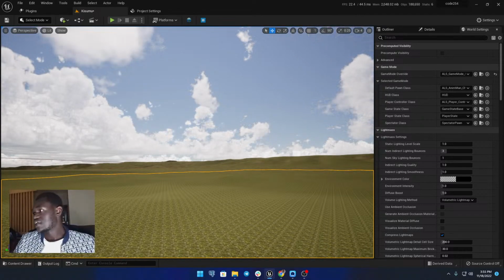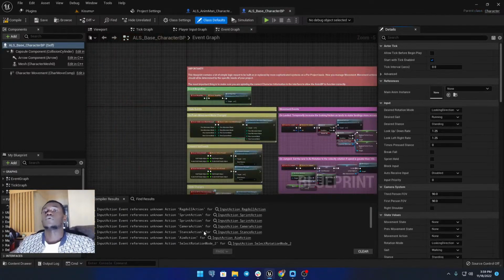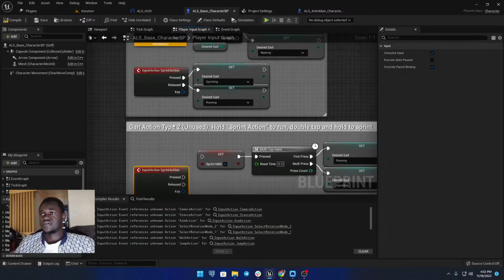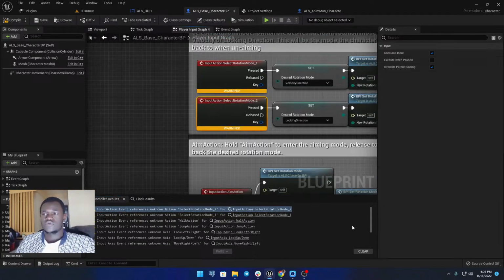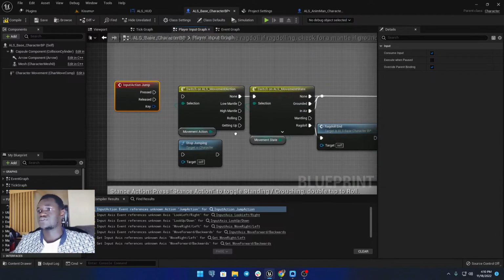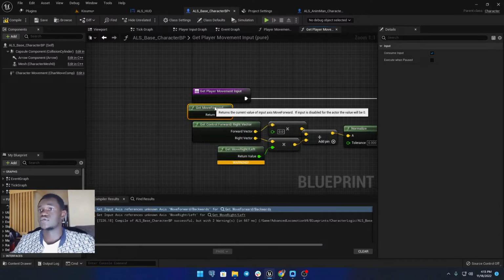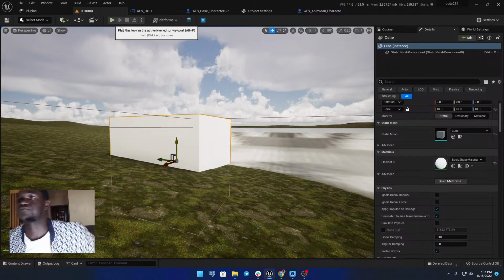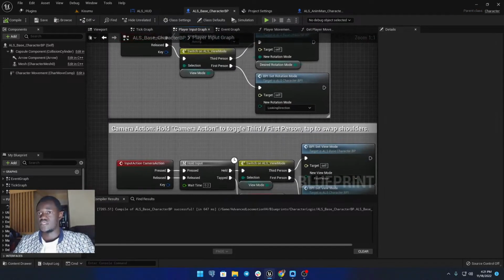Adding ALS V4 to your Unreal Engine 5 project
Learn how to add the Advanced Locomotion system to your projects and set up the correct key bindings.